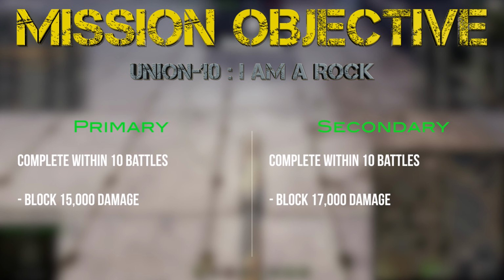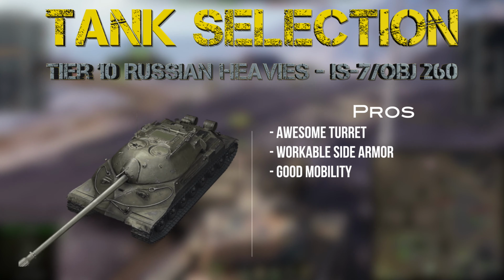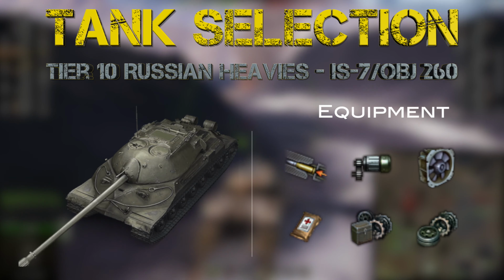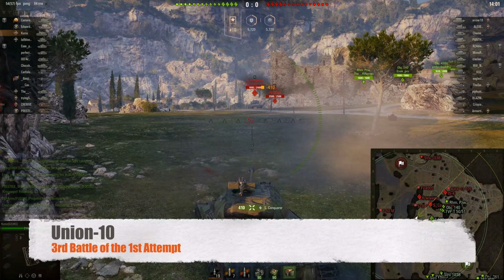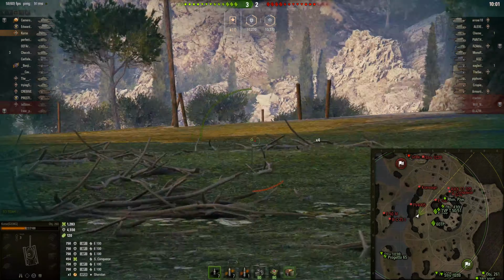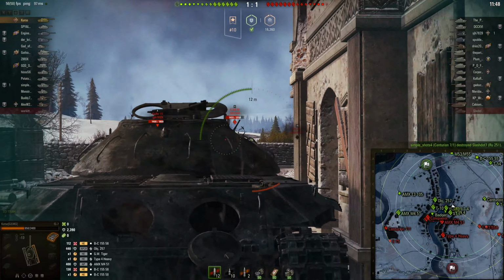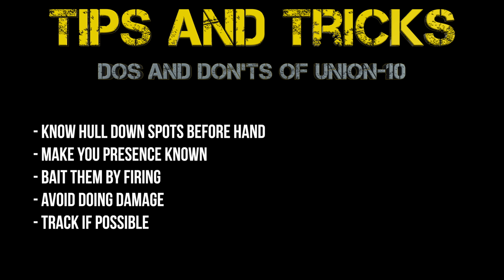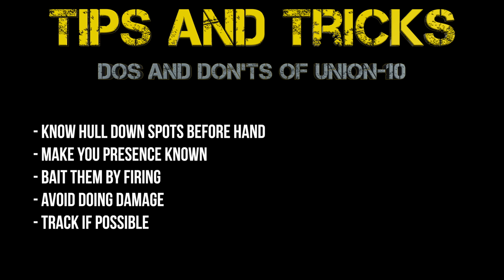World of Tanks - Operation: Object 279(e) Union-10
How to complete Operation: Object 279(e) Union-10 in World of Tanks